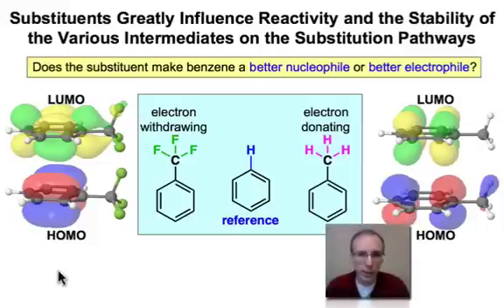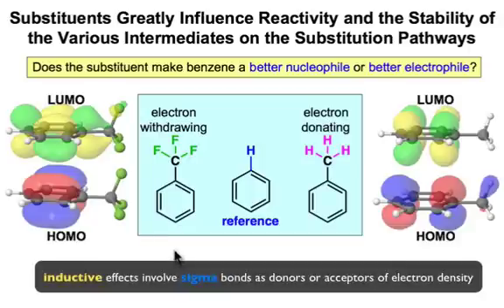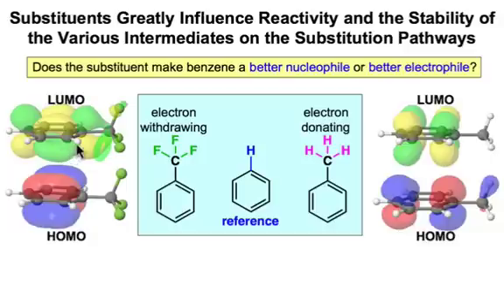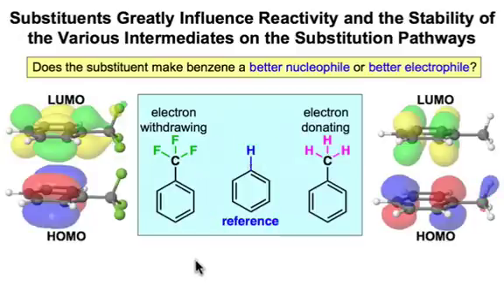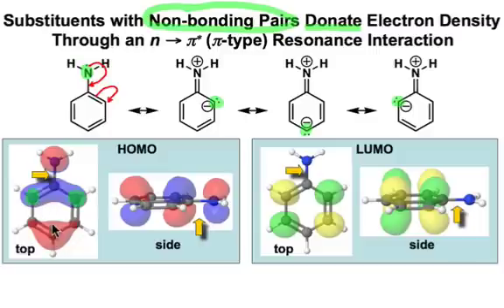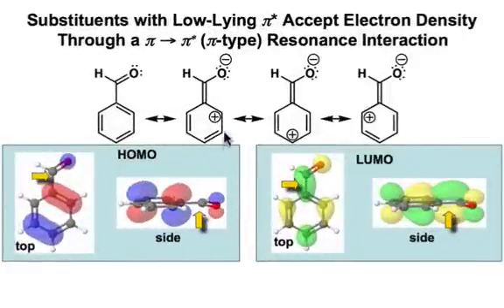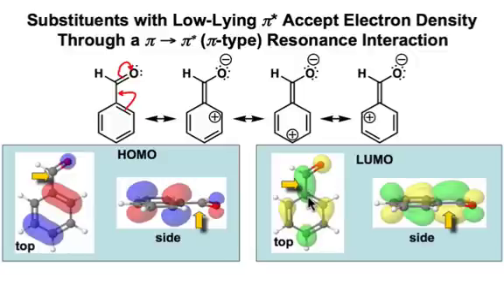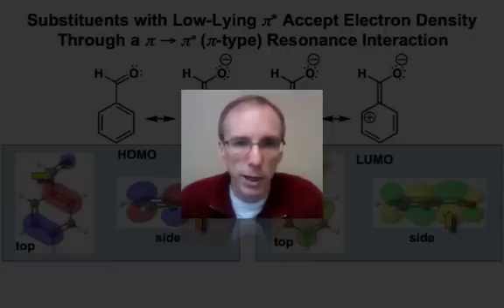Substituent Effects in Aromatic Substitution I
How do substituents attached to aromatic rings influence their behavior in electrophilic aromatic substitution reactions? This webcast introduces this topic by demonstrating how the HOMOs and LUMOs of aromatic pi systems may be "tuned" by substituents.